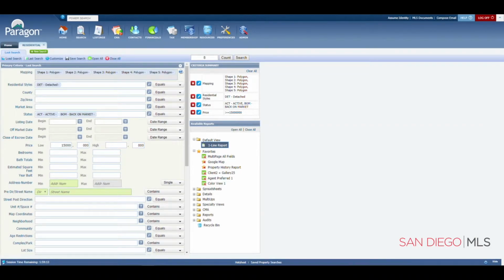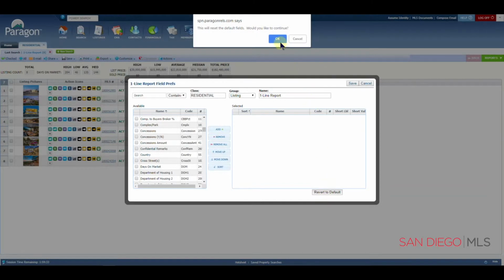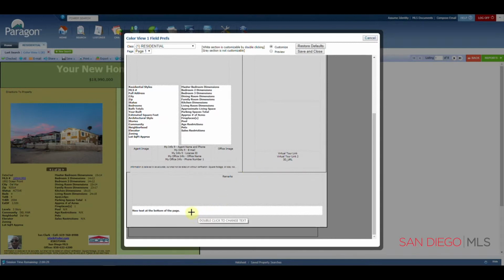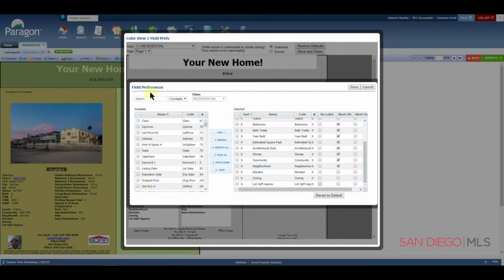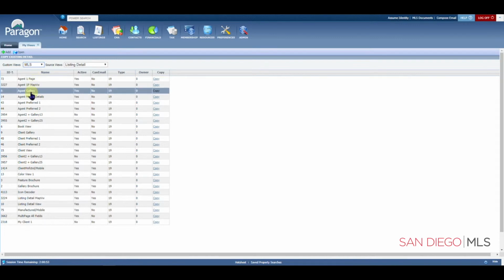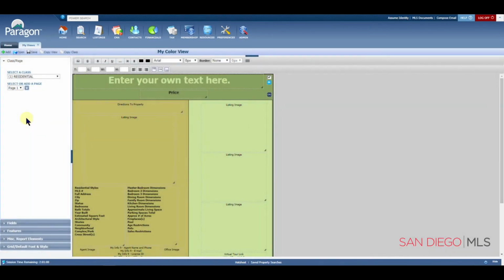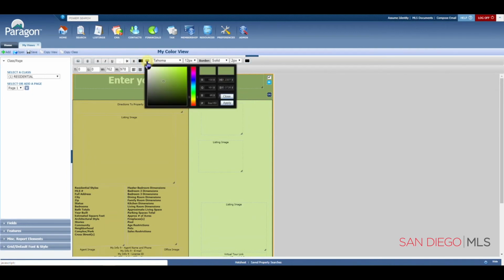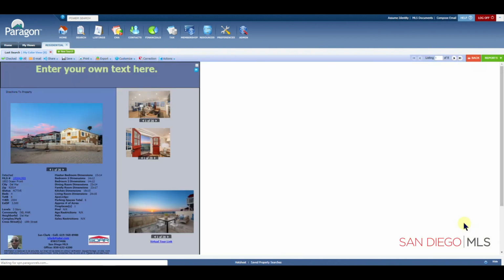Paragon: Creating Reports